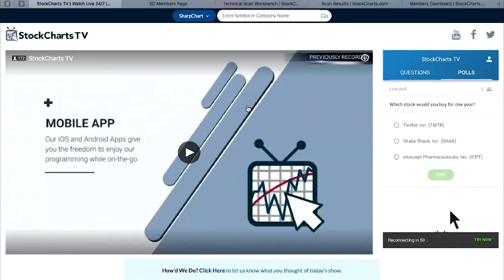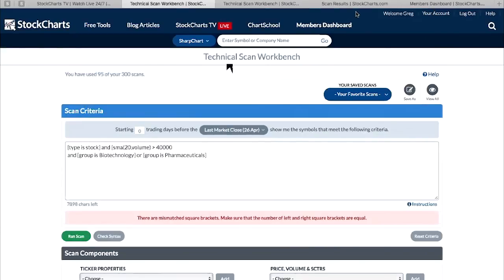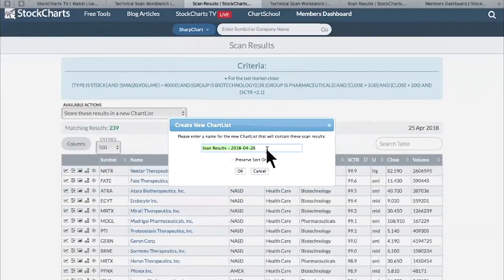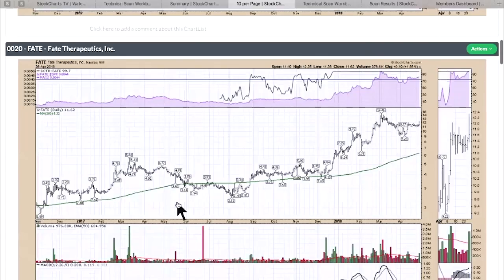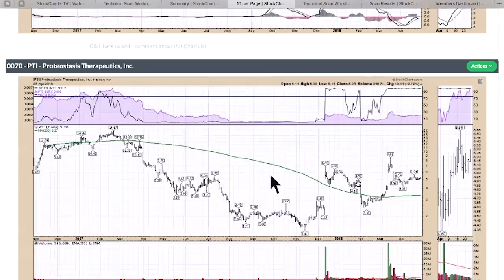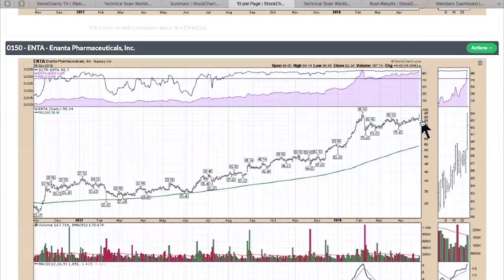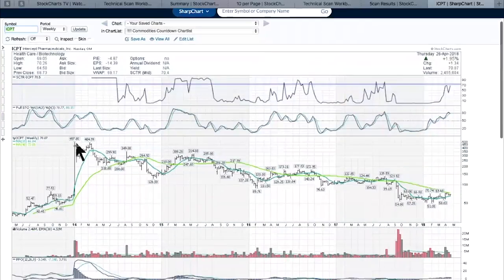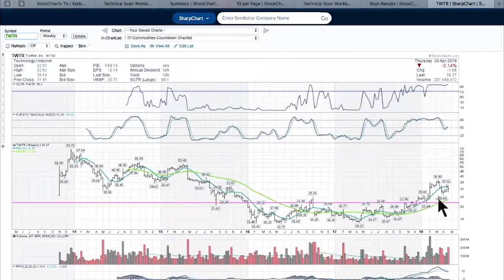04.26.18 - Setting up StockCharts and Industry Chartlists for Success